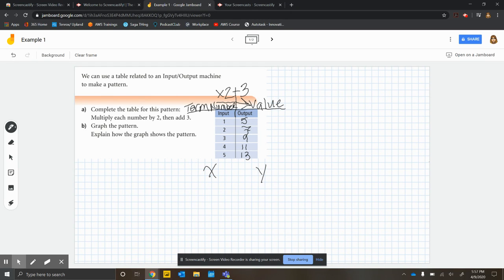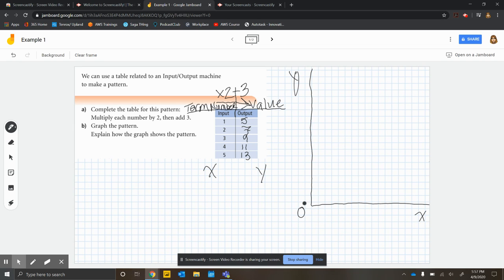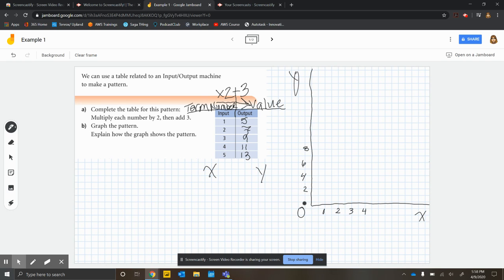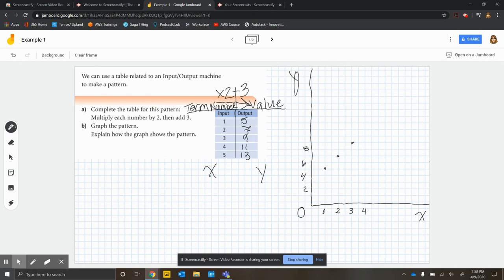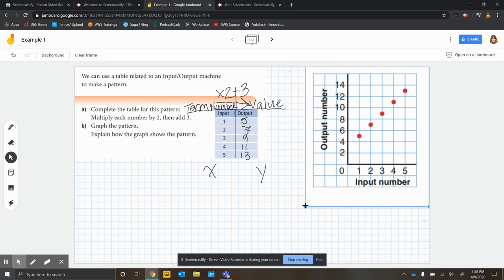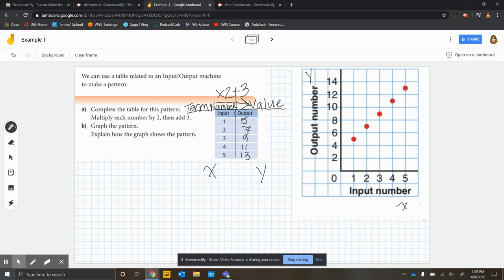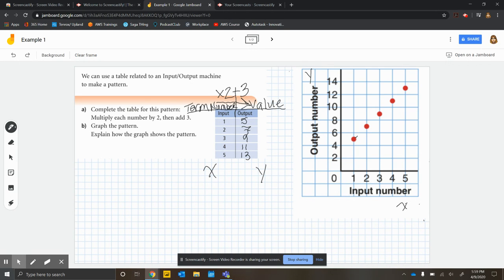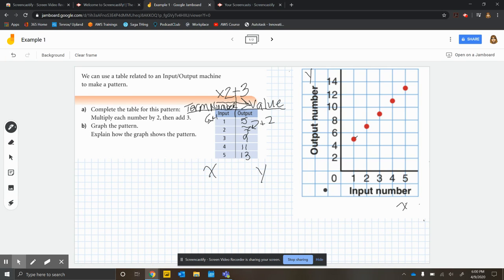example 1 after internet cut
DL Math. Week 2. Example 1 Part B